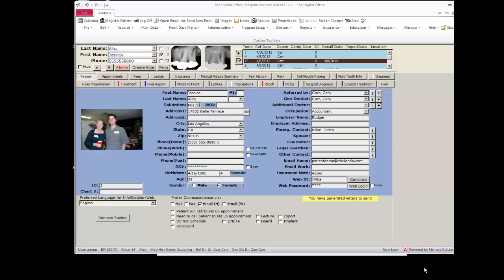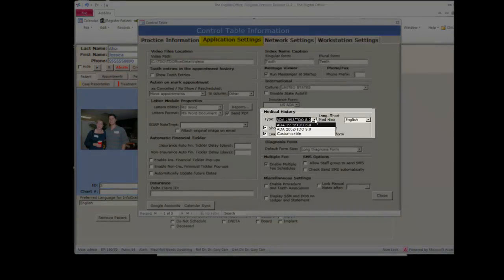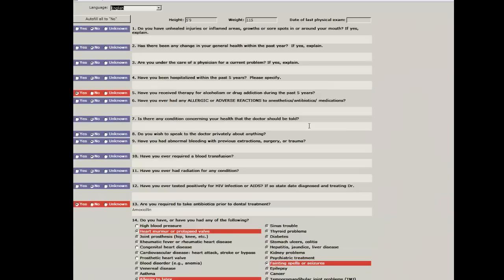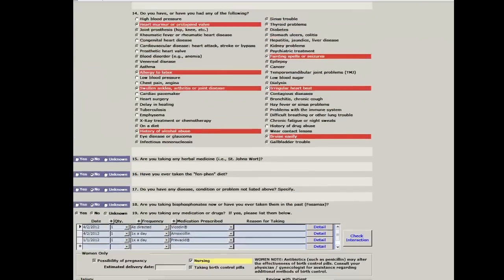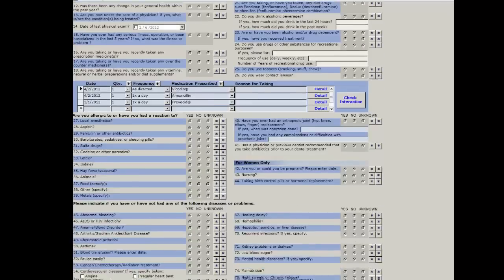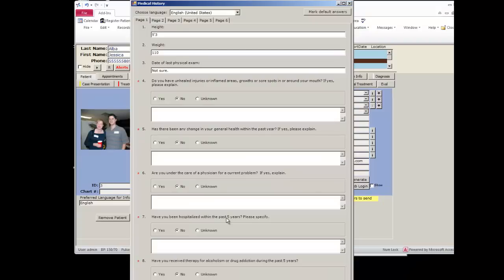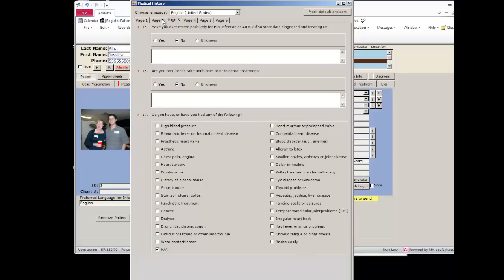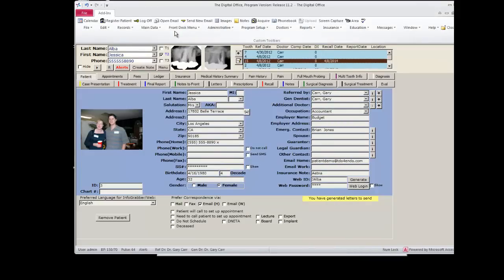Selecting Medical History Form in TDO Software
How to select the best medical history form in TDO Software for your endodontic practice.